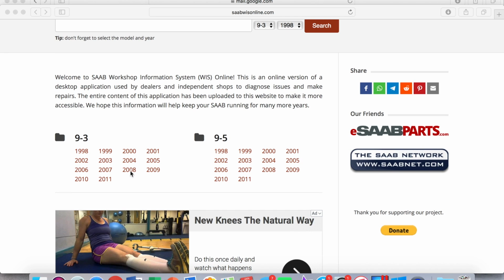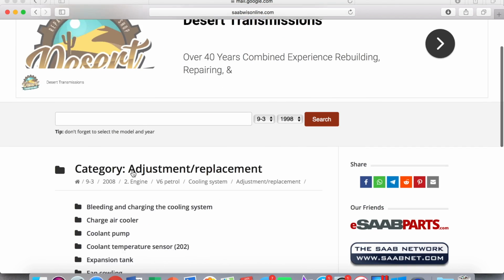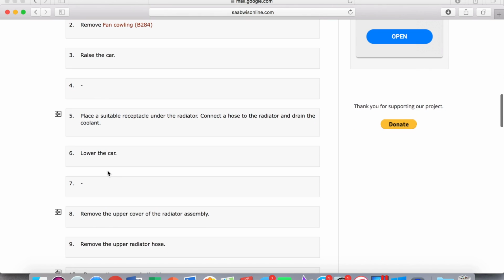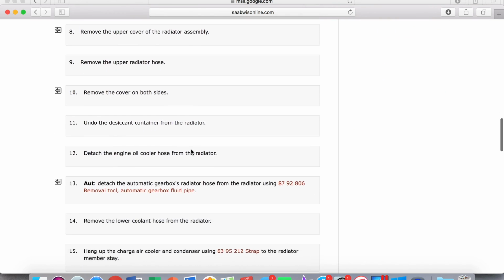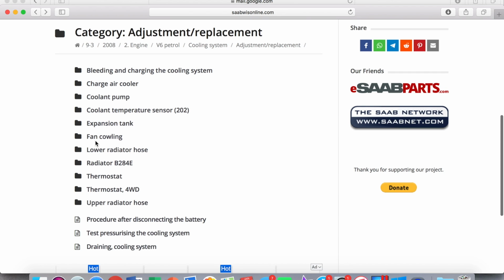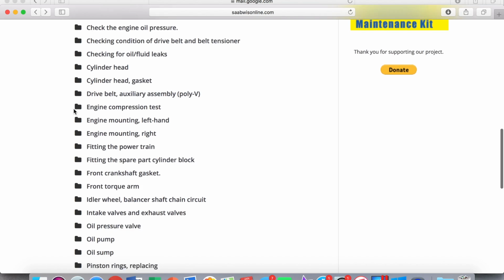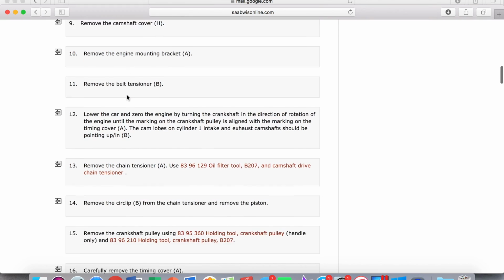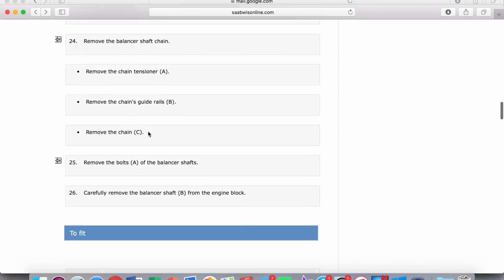Saab WIS - An Underrated Tool for Every Saab Owner!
Looking for more Saab content? Check out Sydney's channel and Saabs Of America!